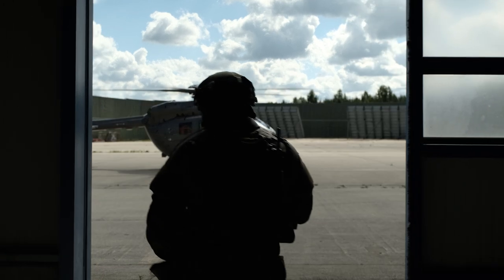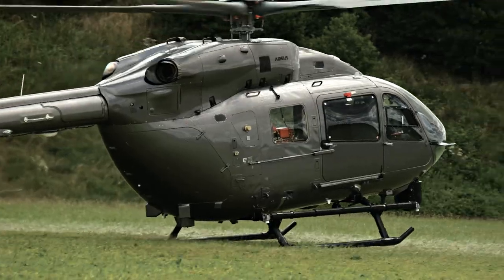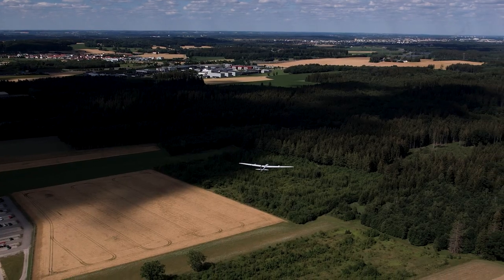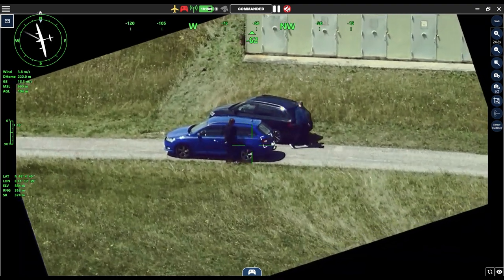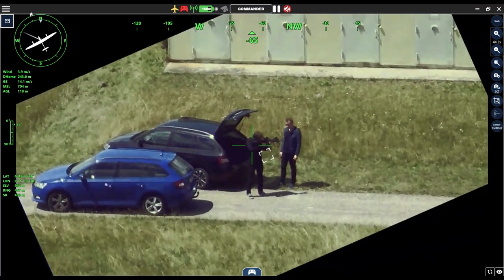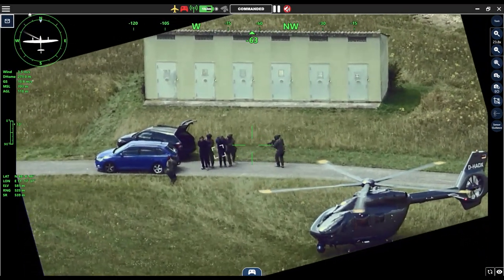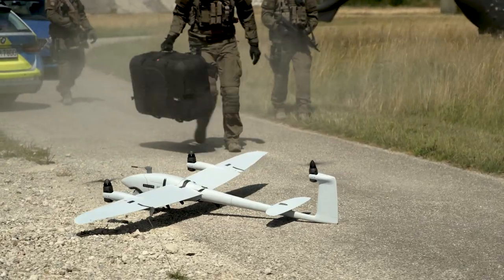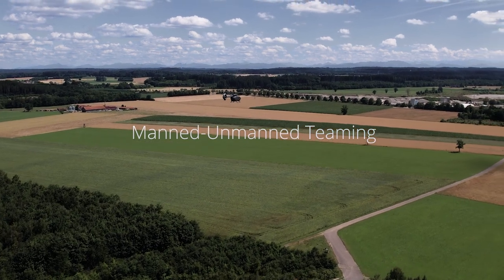Manned-Unmanned Teaming | Vector UAV + Airbus H145m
Quantum-Systems in cooperation with Airbus Helicopters and HAT.tec recently demonstrated Manned-Unmanned Teaming between the H145M and the Vector UAV up to LOI 4.

MUM-T can be used to increase efficiency and safety of reconnaissance missions, typically for military and parapublic applications.

Watch the video and see how Special Forces gain a tactical advantage with a forward deployed Vector paired with a helicopter H145M.

CEO Florian Seibel: “Our passion is the continuous development of industry-leading VTOL aircraft. With our ready-to-operate systems, we serve a wide range of customers. We help to increase yields in agriculture, fly 3-D reconstruction missions, do tactical mapping for security forces, or provide mission-critical video footage in real-time to governmental users. Made in Germany, non ITAR and no back doors in soft- or hardware as all of our flight planning and autopilot software are designed in house”.